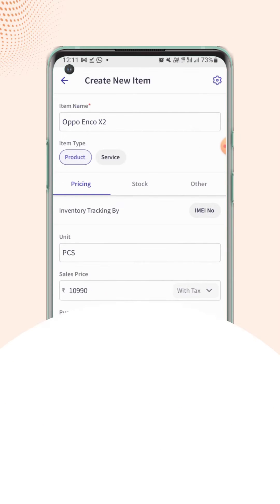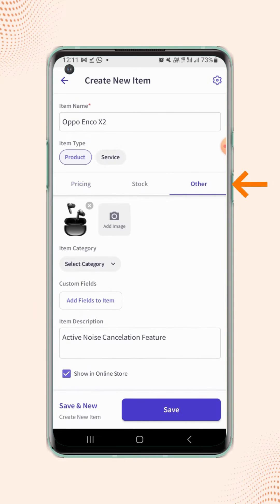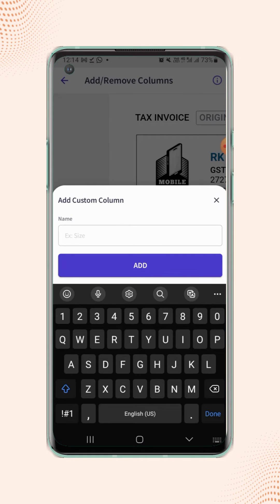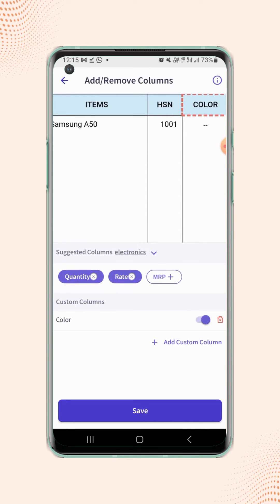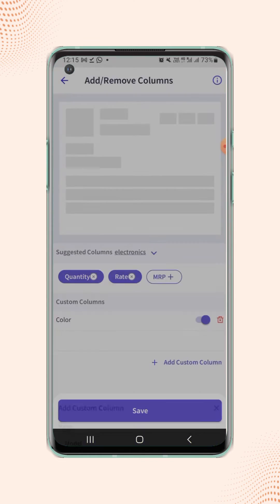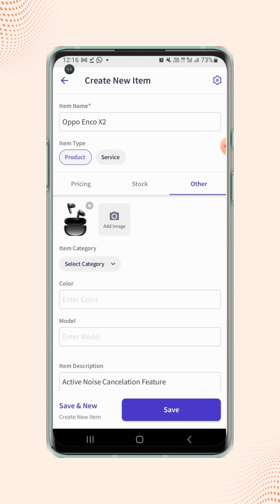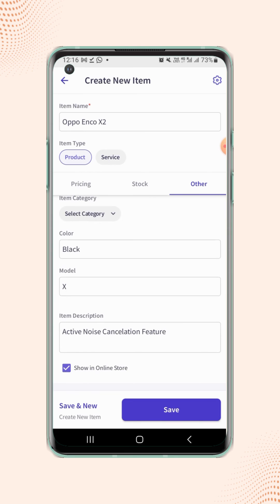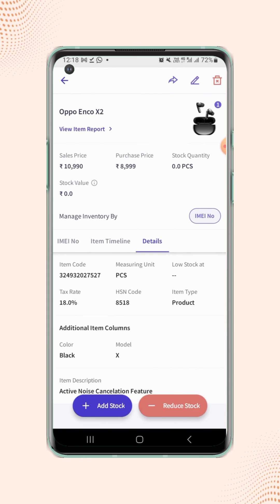How to add the model/color/size of an item on myBillBook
Learn about How to add the model/colour/size of an item on myBillBook Software.